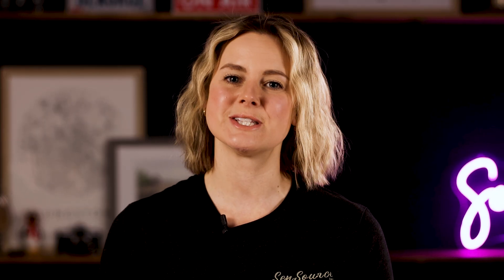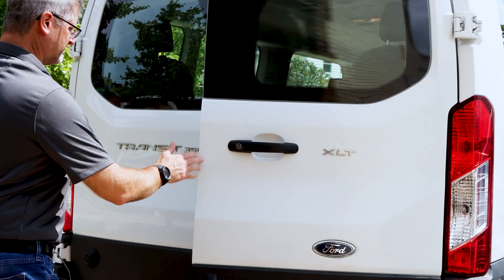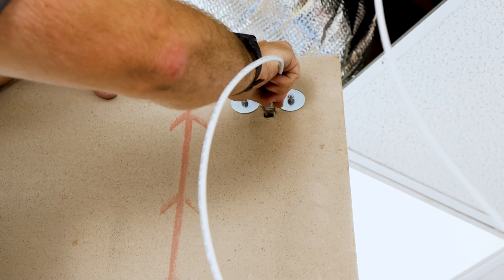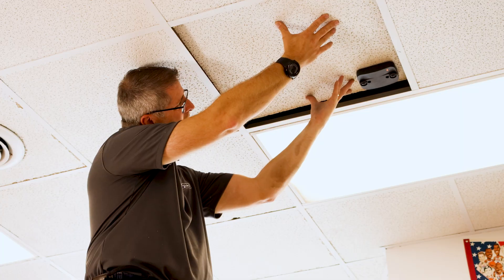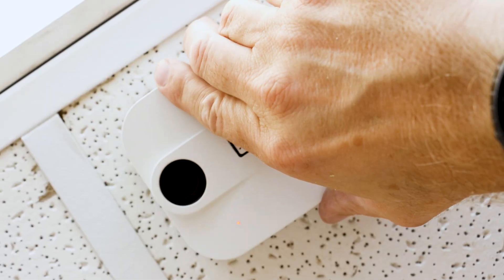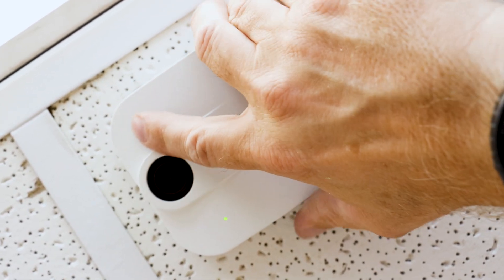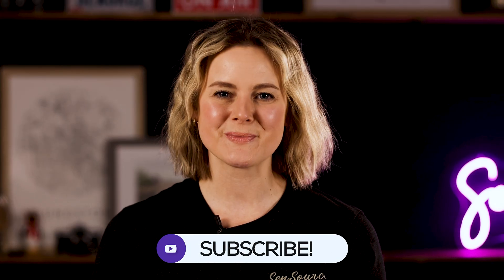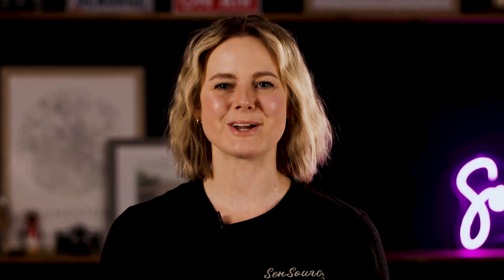Getting Started with SenSource People Counting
Sometimes it’s just nice to know what you’re getting into before you reach out to a company. We get it. Let us take you through the steps of working with SenSource to implement a cutting edge people counting system.